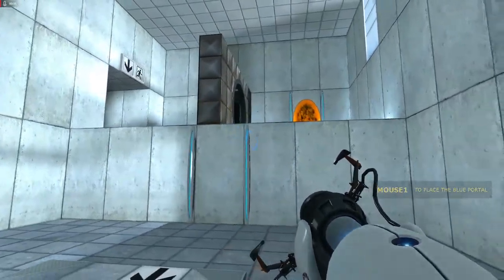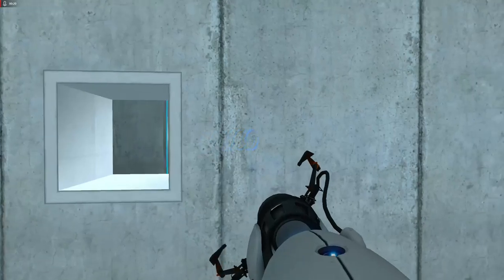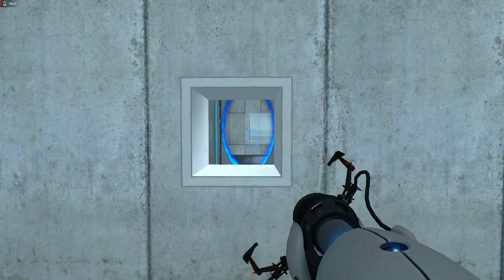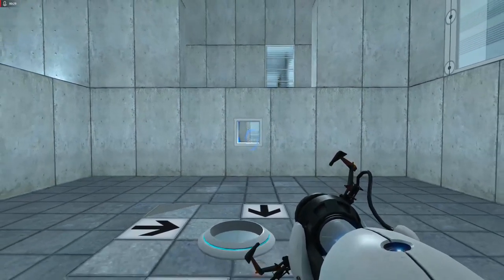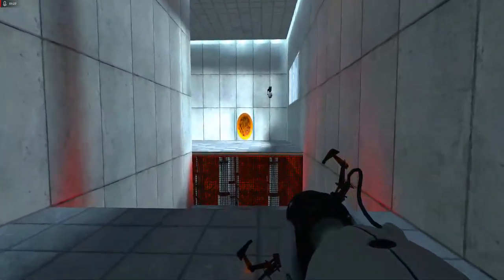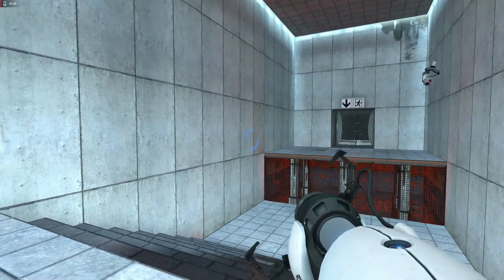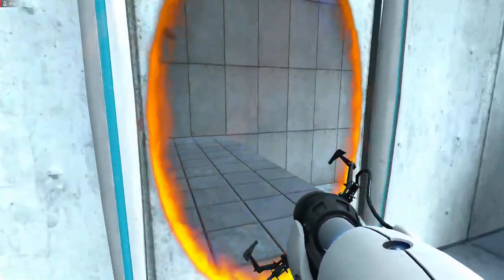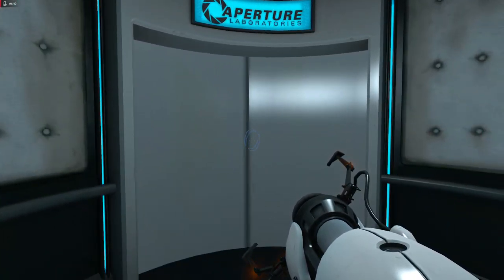a bit of Portal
a little bit of the first Portal game, for those who haven't seen it